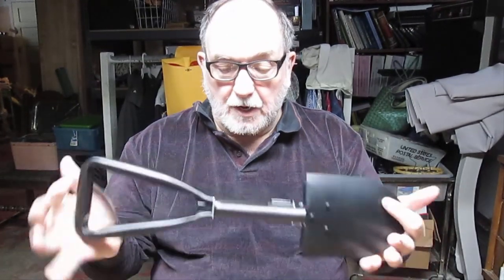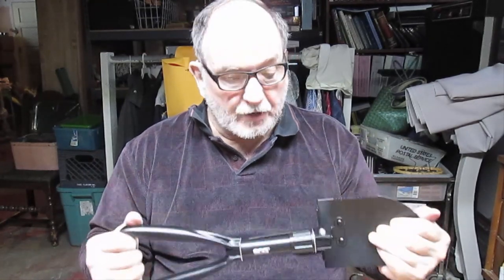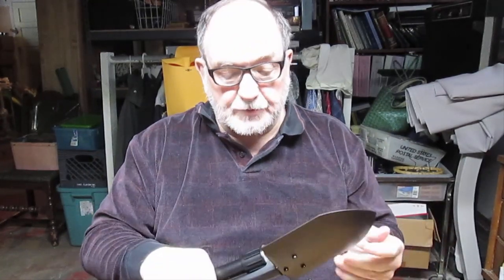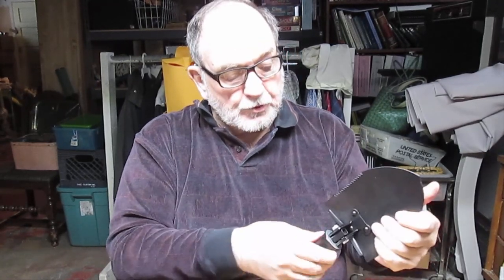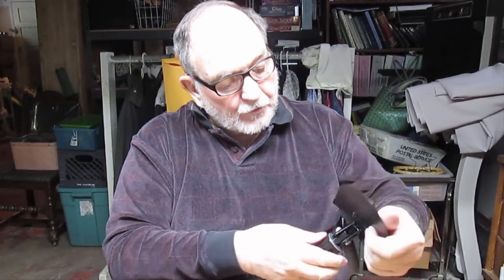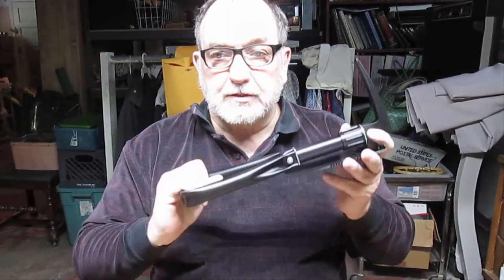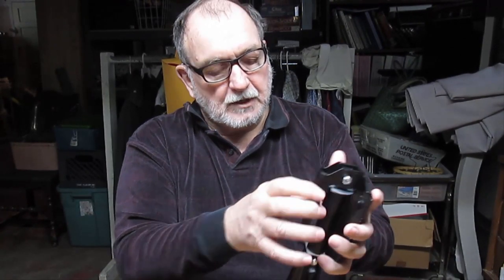Folding Shovel with Pick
See on Amazon for under $12 Folding Shovel with Pick - Lightweight Carbon Steel Lifetime Warranty Easy to Use, Very Compact, ideal for backpacking, camping, outdoors activities of all kinds and worthy emergency shovel to keep in your car trunk.

Lightweight and compact folding shovel and pick
Tri-fold design for portability
Comfortable, folding steel handle
Includes nylon carrying case w/ gear loops
Overall length: 18.25-inches, Weight: 24.5 ounces, Lifetime Warranty

A folding shovel can be an indispensable tool in today’s constantly changing environment. When you need to move sand, dirt, or snow, a shovel is the best hand tools to have. Our all steel constructed entrenching tool uses a tempered steel blade with teeth cut into one side for cutting and slashing. The blade can be rotated 90 degrees to reveal a pick or to be used as a hoe with the shovel blade. Rotate the blade a full 180 degrees to use the pointed end of the pick in a straight manner. The triangular handle is strong and fits comfortably in either hand. When folded, it takes up about the same space as a stack of paper plates. Before any adventure, make sure you pack this portable, lightweight, and versatile tool.